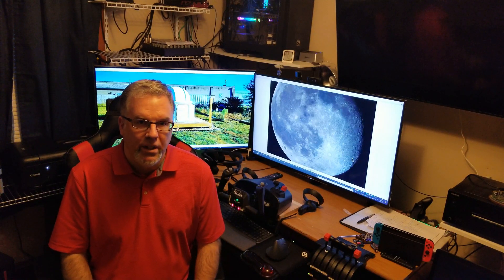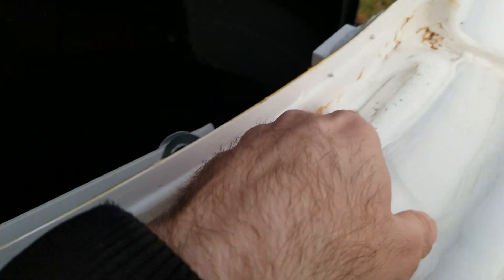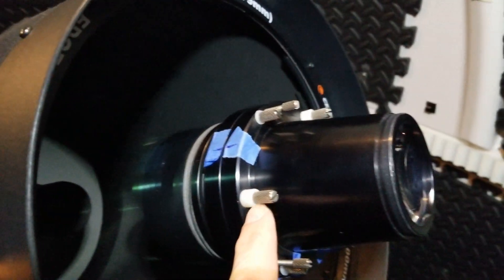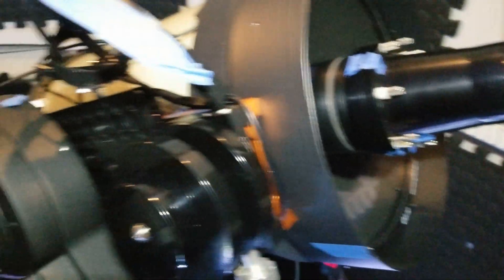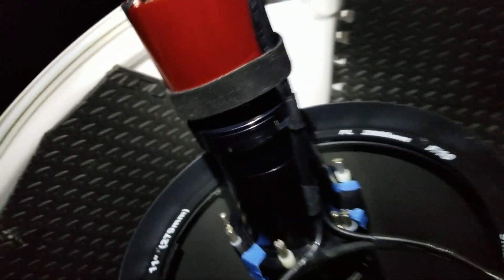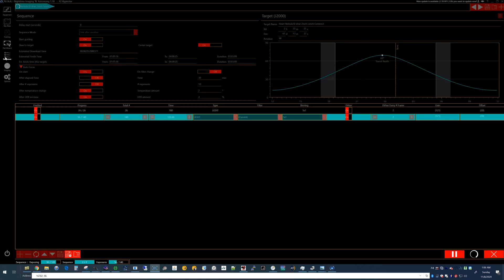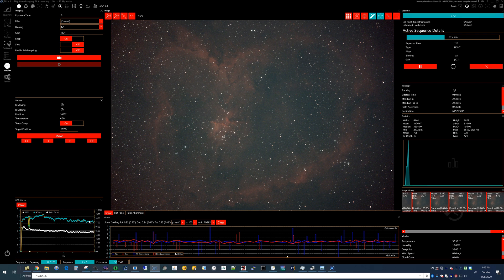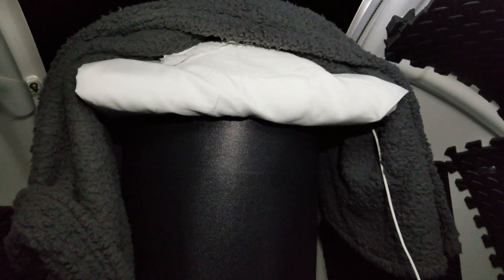Photographing the Heart Nebula IC 1805 with the Hyperstar V3 and EdgeHD 11" SCT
In this video we take a look at the Heart Nebula with the Hyperstar V3 on EdgeHD 11" SCT.  I also compare the 1.25" vs 2" L-enhance filters.  For the final image its an integration of around 12.4 hours of data and compare both Astro Pixel Processor (APP) and PixInsight for the final render.  This time though, I found that I was able to get a decent APP final image, though PixInsight does add a bit of depth using MultiScaleLinearTransform (MST) and HDRMultiscaleTransform + Curves

Chapters
Intro                                                                         00:00
NexDome Flex Seal Gutter Mod:                         00:50
Installing the Hyperstar:                                        02:41
ZWO Mini Filterwheel setup:                                05:21
Balancing the rear:                                                 07:59
Hyperstar Filter Drawer setup:                             08:48
Stellarium Setup:                                                    09:44
Nina Configuration:                                                11:02
Nina  re-centering:                                                 13:50
Alien visitor:                                                            14:21
Taking flats with Spike-A-Flat:                             14:57
Final Images (1.25 vs 2" and 2" 12.4 hours):    16:01

Telescope:        Celestron 11" EdgeHD
Mount:                iOptron Cem120
Dome PC:          Canyon I7 Mini PC
Focuser:             Rigel nStep
Filter:                   L-enhance
Camera1:           Asi290mm mini (Guide)
Camera2:           Asi294mc Pro
Hyperstar:           Hyperstar V3 560mm FL
Guide scope:      Svbony 60mm
Flats:                   Spike-A-Flat with usb controller